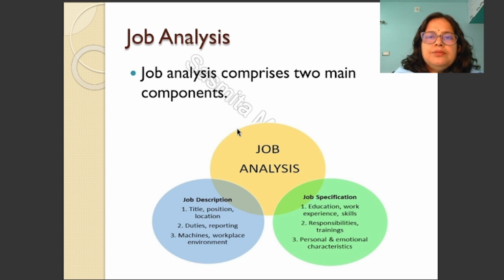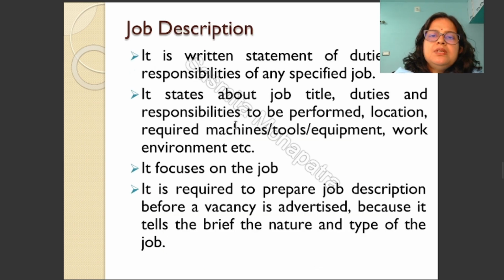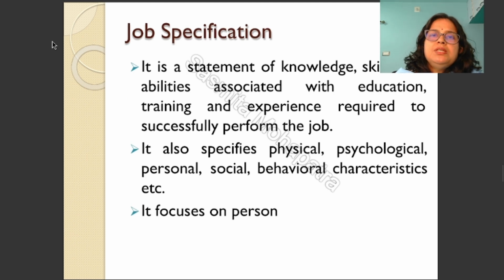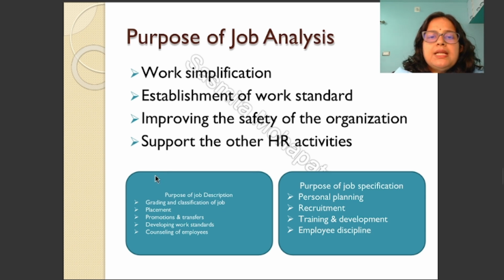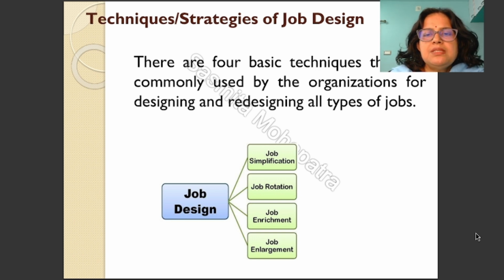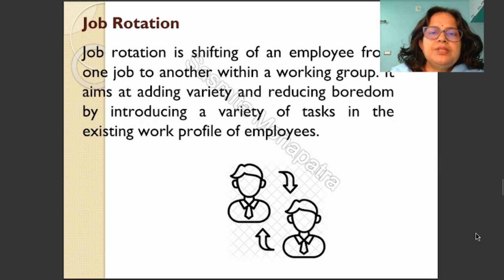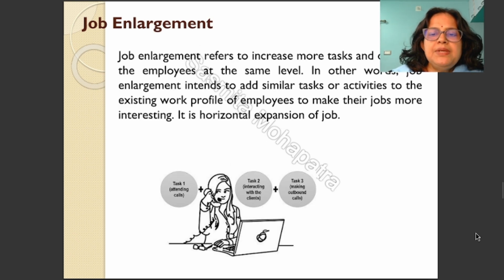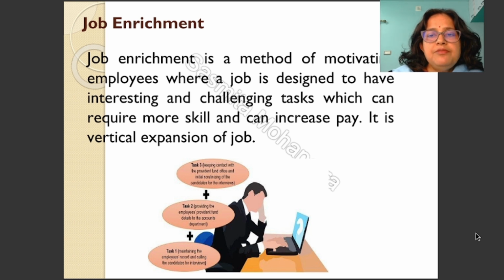Job Design-Operations Management -(PART-6)- - BPUT MBA/BBA Syllabus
In this lecture   :
Operations Management -- Job Design   - BPUT MBA/BBA Syllabus

"Operations Management" series, we break down the fundamental concepts of OM specifically tailored for MBA and BBA students under Biju Patnaik University of Technology (BPUT), Odisha.

📍 What You Will Learn:

What is Operations Management? (The Engine Room of Business)
The Transformation Process: Turning Inputs into Value-Added Outputs.
Goods vs. Services: Why managing a hotel is different from managing a factory.
Evolution of OM: From Adam Smith to Industry 4.0.

📑 BPUT Exam Corner:

Expected 5-mark & 10-mark questions from this module.
Tips on how to draw flowcharts to impress the paper checkers.
Focus on "Productivity" numericals which appear almost every year!